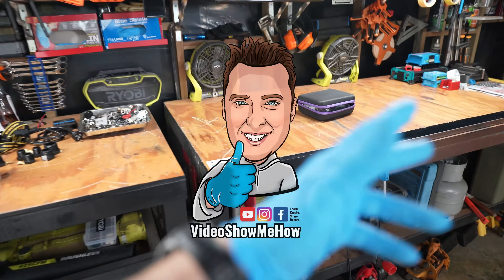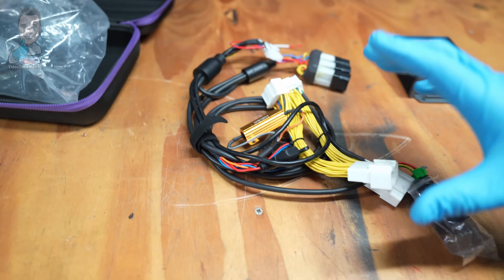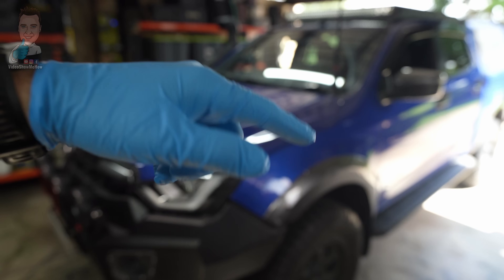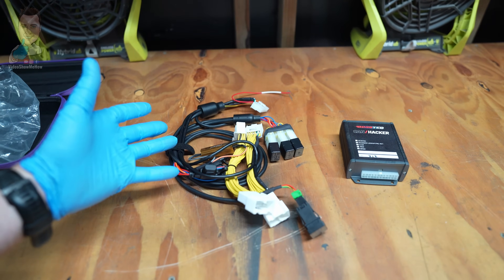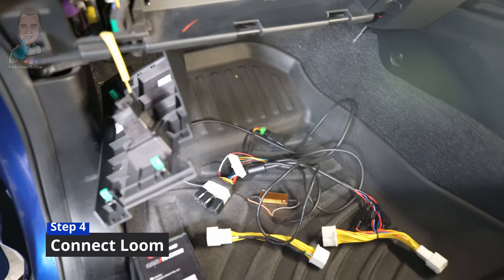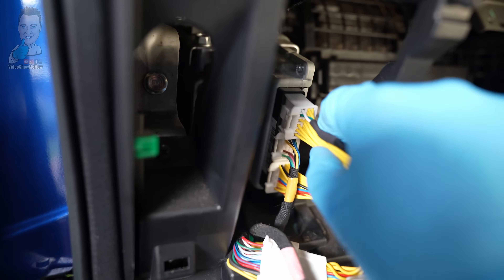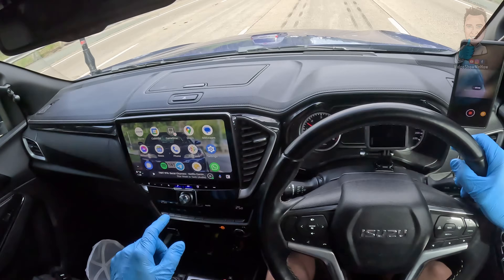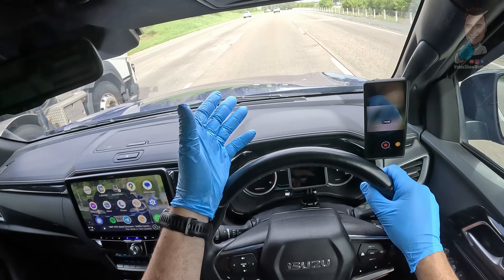D-MAX MUX Auto Torque Converter Lock-Up Kit - INSTALL & ROAD TEST | BOOSTEC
In this video we install a BOOSTEC D-MAX MUX Auto Torque Converter LOCK-UP KIT and wow what a difference it makes. Locking the auto torque converter saves on fuel, reduces heat and better power delivery. We do a full install of the D-MAX auto torque converter lock up kit and get it out on the road for a road test.

🙏 Join Channel Membership, check-out Super Chats & Super Thanks

🔖 Chapters
0:00 - Intro
1:25 - Do I need one?
3:41 - Step 1 Remove Glove Box
3:55 - Step 2 Disconnect Battery
4:11 - Step 3 Remove trim
4:35 - Step 4 Connect Loom
7:09 - Step 5 Tidy/secure cables & box
8:05 - Step 6 Connect new box
8:39 - Step 7 Secure heatsink to metal
10:04 - Step 8 Install switch
11:19 - Road Test